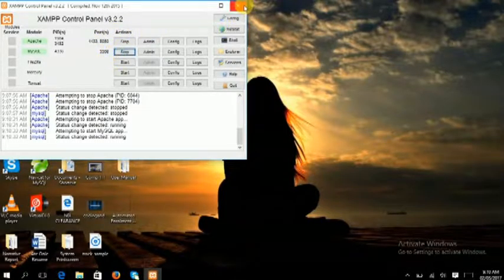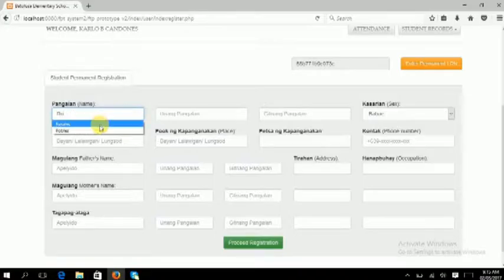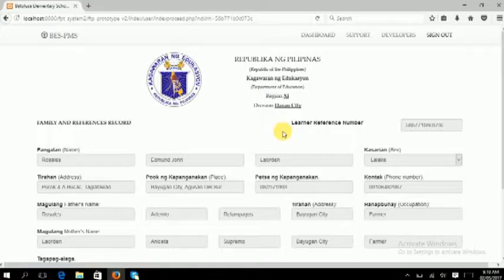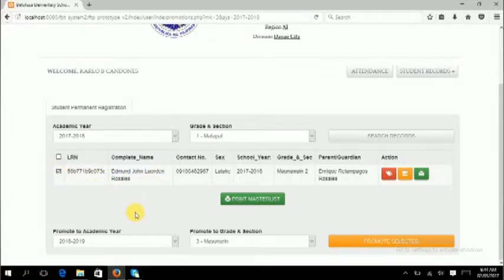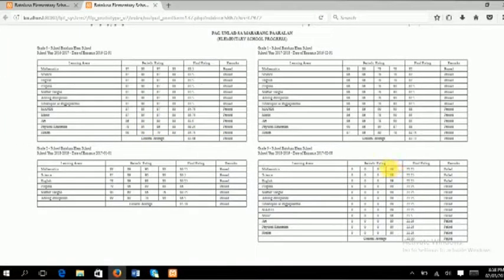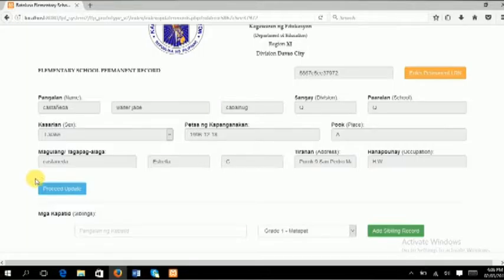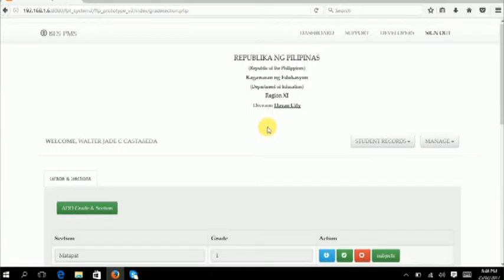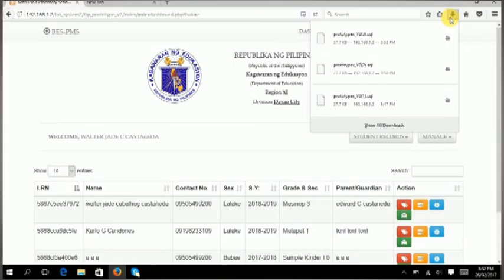SYNCODIGM's B.E.S PERFORMANCE MONITORING SYSTEM TUTORIAL